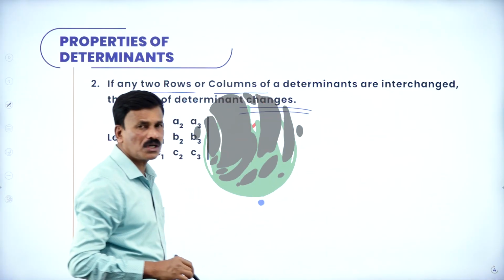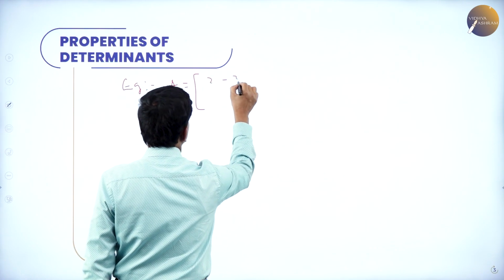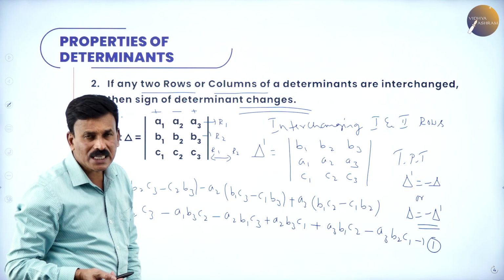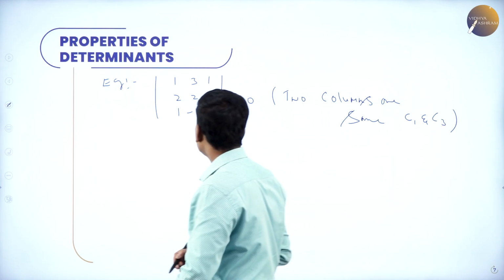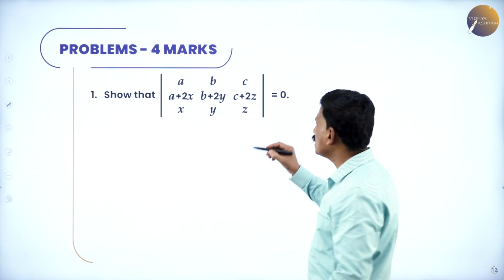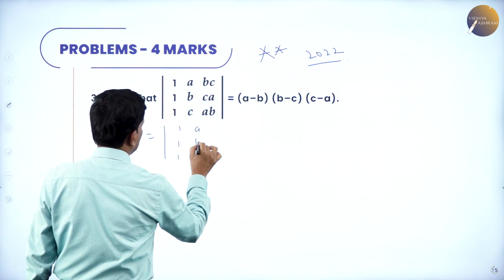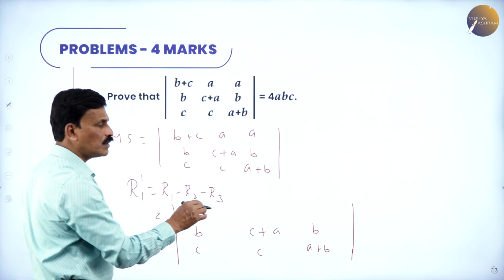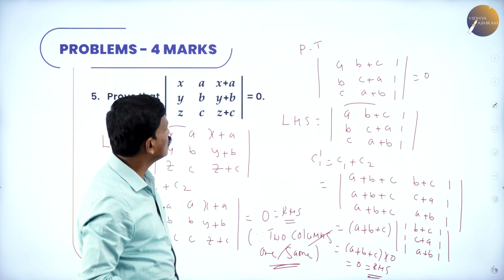DAY 132 | MATHEMATICS | II PUC | DETERMINANTS | REVISION | L2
Class : II PUC
Stream : SCIENCE
Subject : MATHEMATICS
Chapter Name :  DETERMINANTS
Lecture : REVISION 2